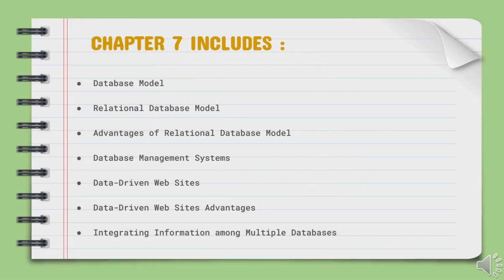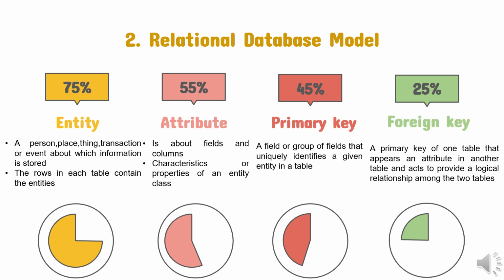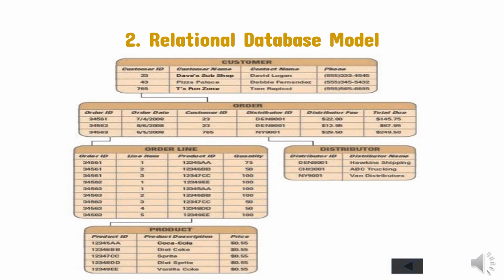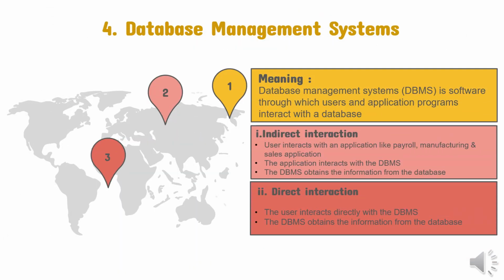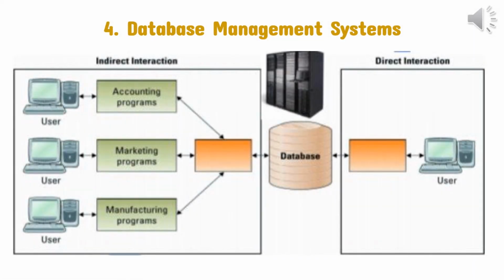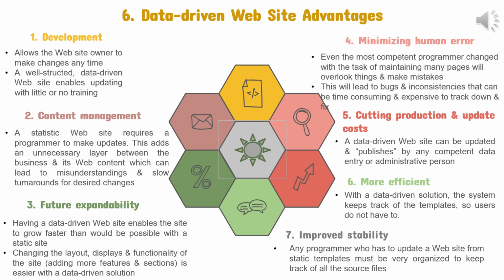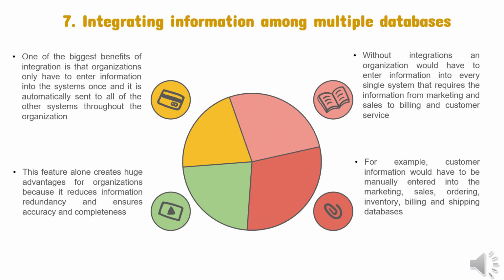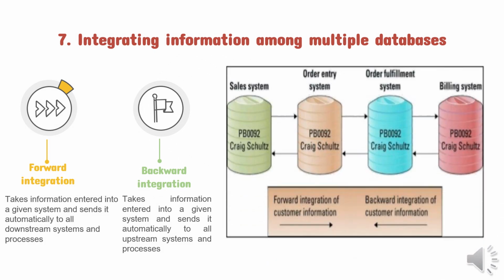CHAPTER 7 KHAIRUN NISAA'